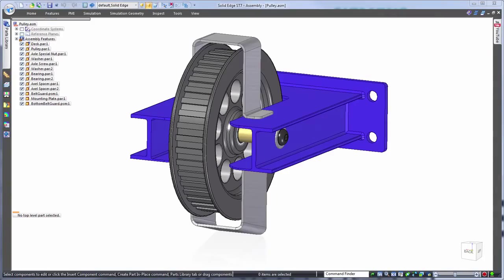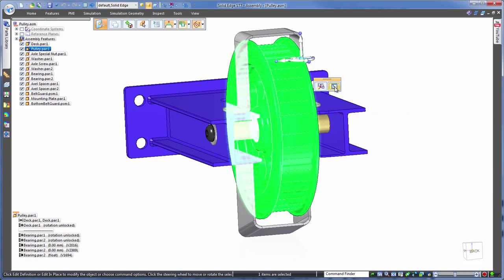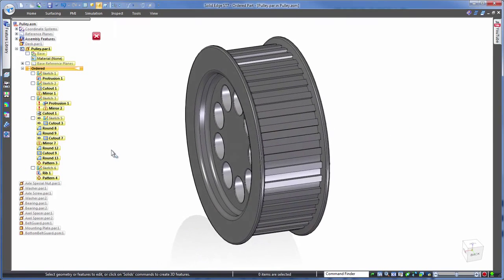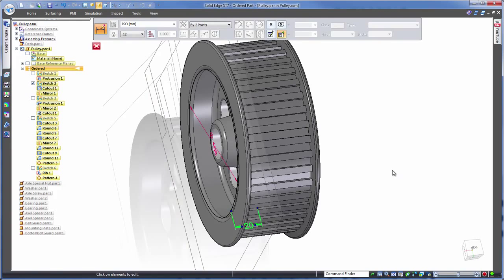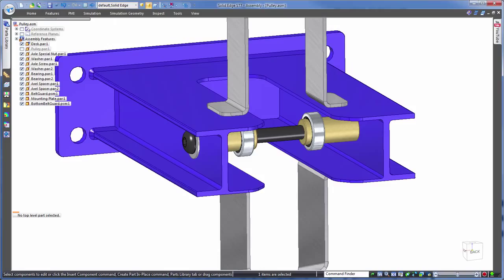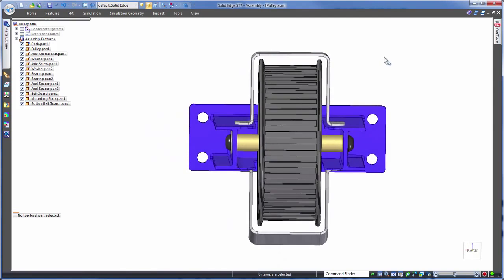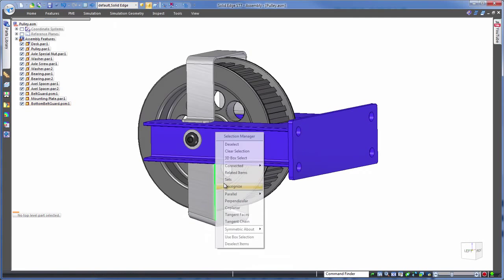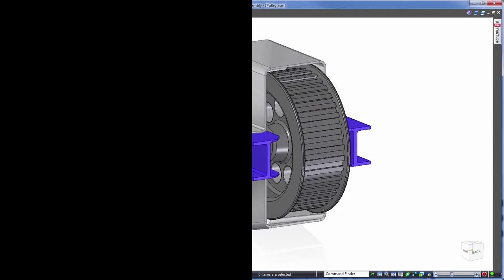Chỉnh sửa nhiều chi tiết cùng một lúc trong một bộ phận lắp ráp trên Solid Edge